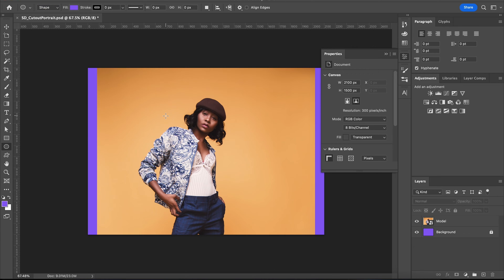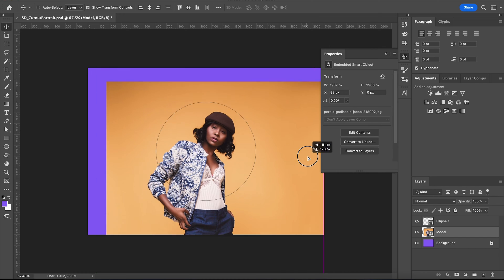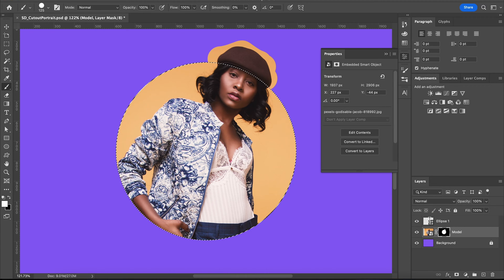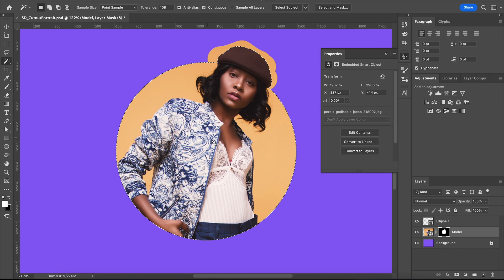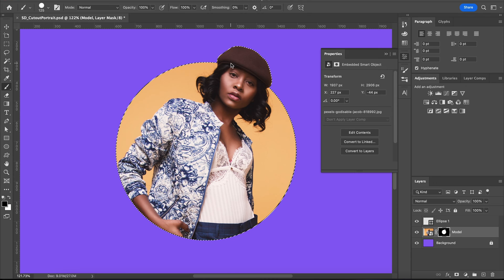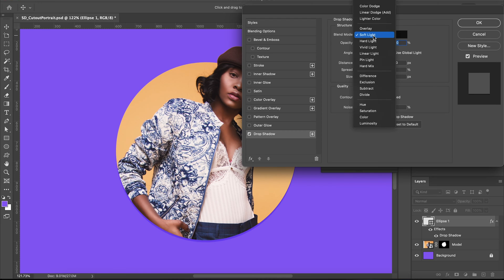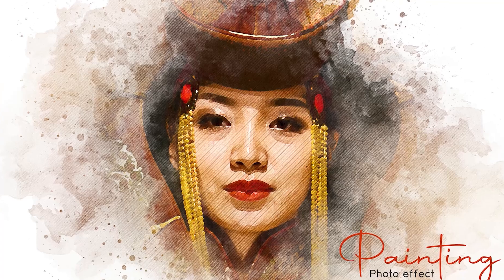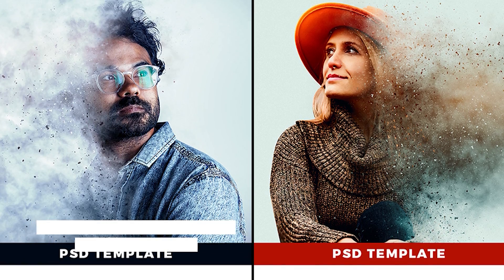Create Portrait Pop Out Effects with Photos | Adobe Photoshop Tutorial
A portrait pop out effect is an easy design style that can be accomplished in Adobe Photoshop. The idea behind a portrait pop out is to design your photography with graphics. In photoshop you cut out your subject within your photos. Then you wrapped them inside of a shape. From there you extend your subject to expand through the shape. The portrait pop out effect is completed with several steps in Photoshop.

Here's the breakdown from this Photoshop tutorial:
1. Select the Ellipse tool. Remove the fill and set stroke to 1.
2. Position your photo to be within the circle.
3. Select your subject and make a layer mask.
4. Select your brush tool and draw back over the area of your photo your masked out.
5. Use the magic wand tool to select your subject.
6. Delete the unwanted background outside of your subject.

By following these steps you can combine shapes, photos, and unique backgrounds to make your photography pop out in Adobe Photoshop.